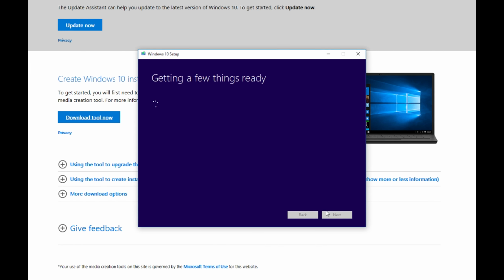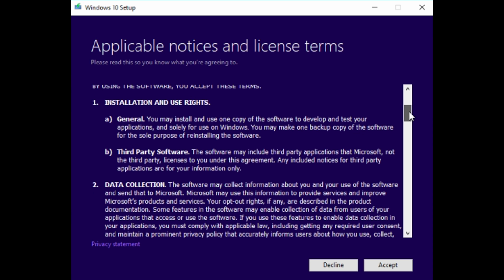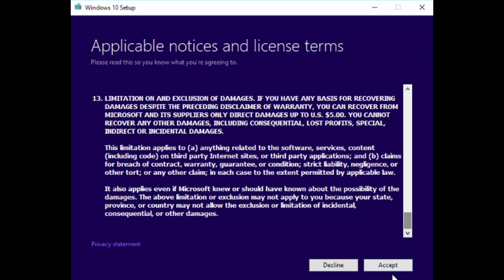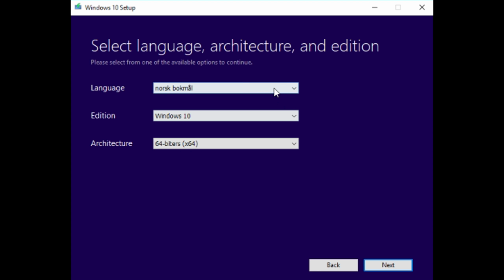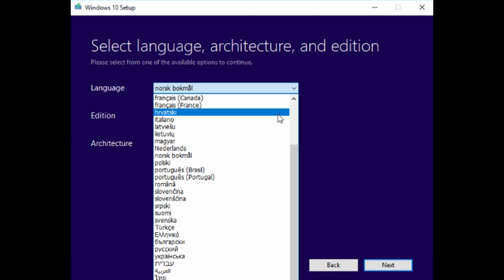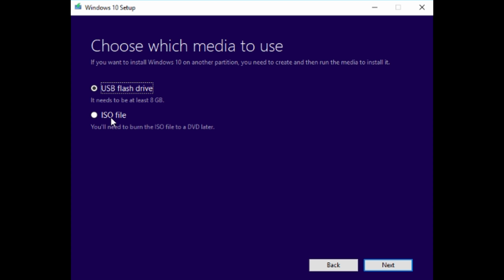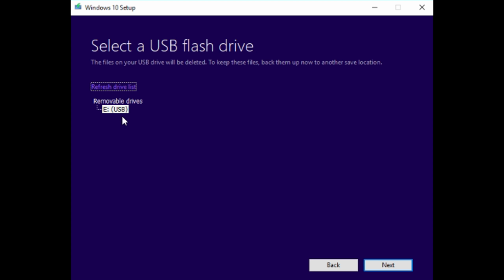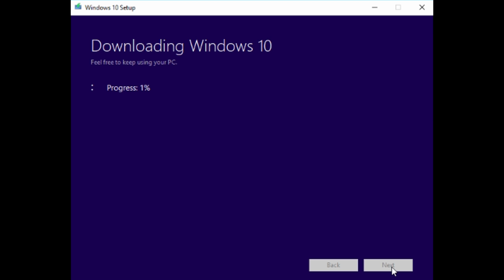How To Make A Windows 10 Bootable USB Flash Drive | 2018